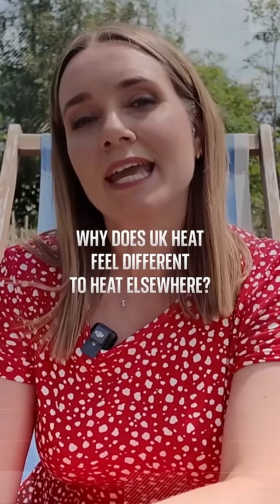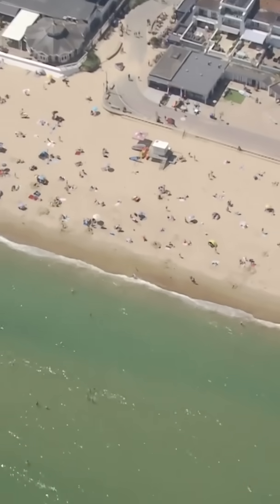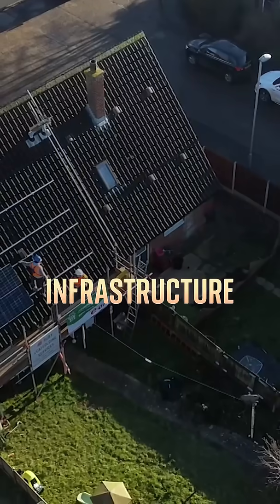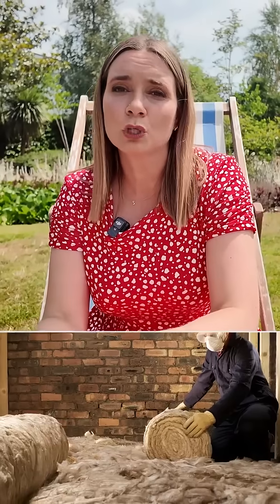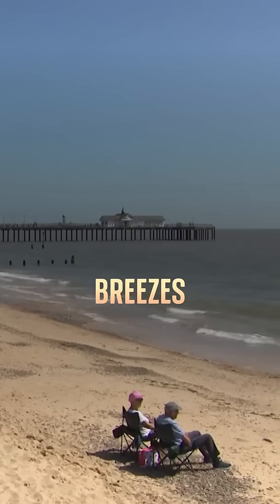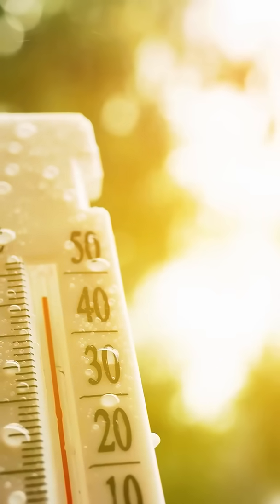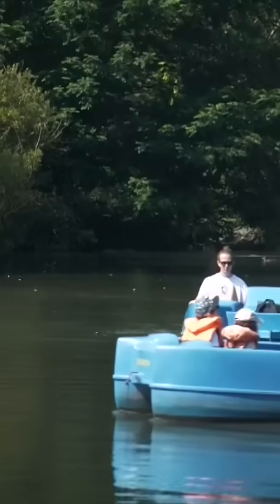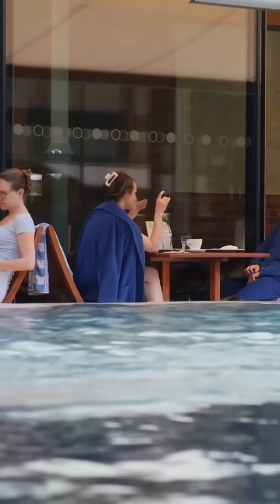Why does it feel hotter in the UK?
"It often comes down to several factors... one of the main points being humidity."

Sky News Meteorologist Jo Robinson explains why heatwaves in the UK may feel hotter than abroad.